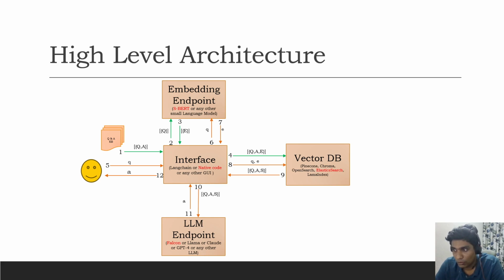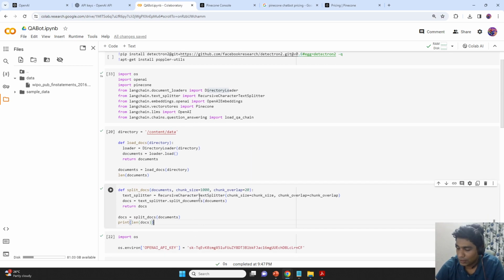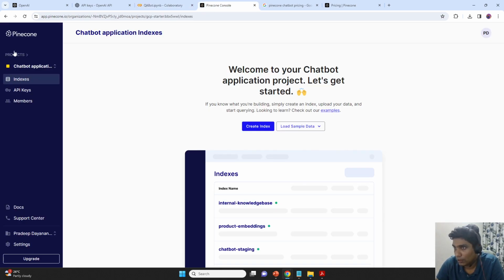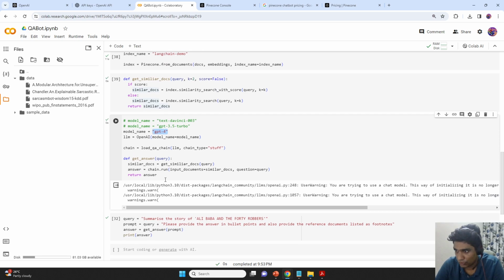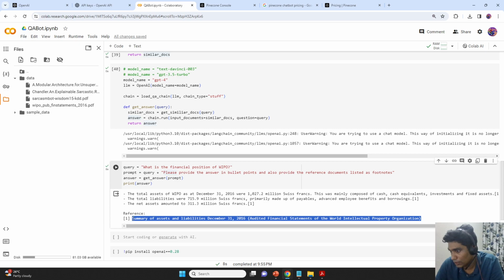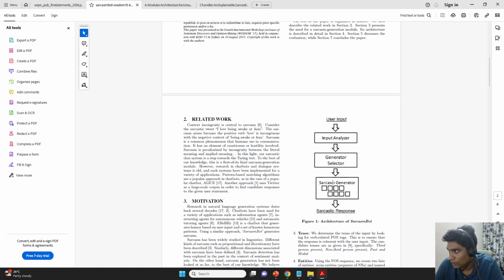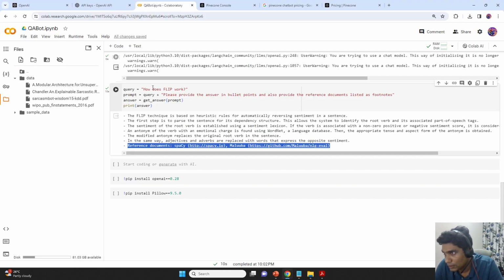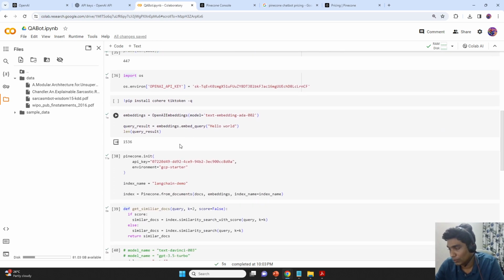Answer questions from your documents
A quick demo on Q&A Bot implemented using Langchain, Pinecone & OpenAI.